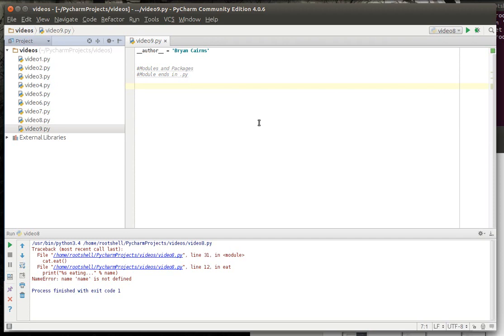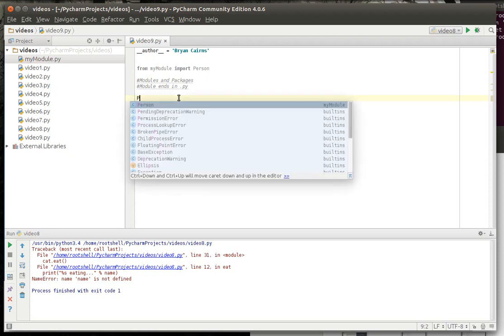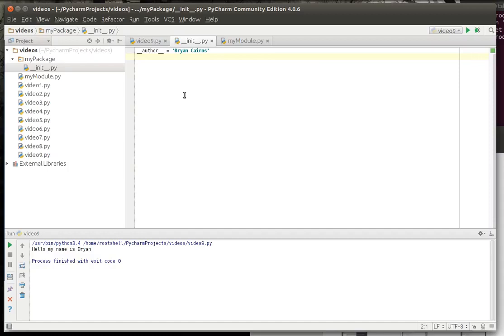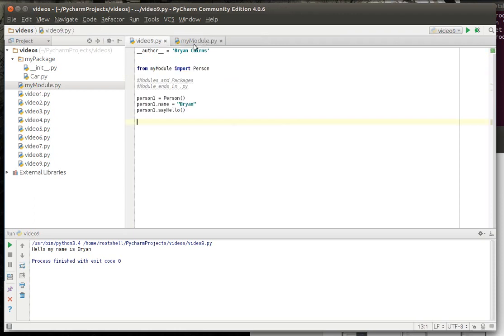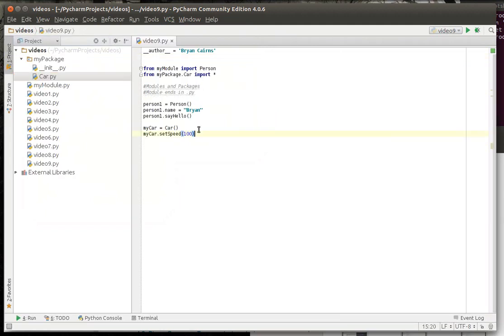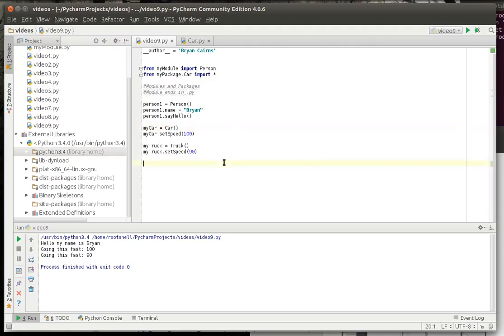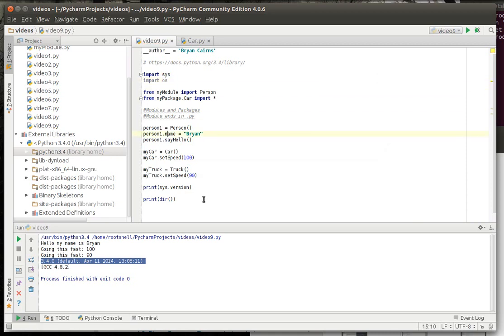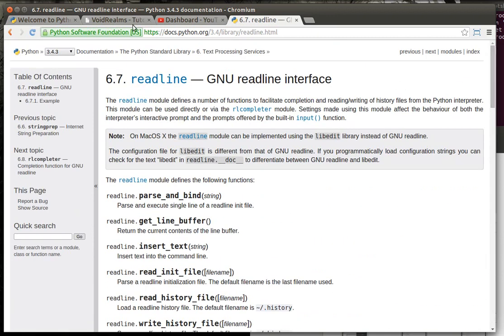Python 9 Modules and Packages